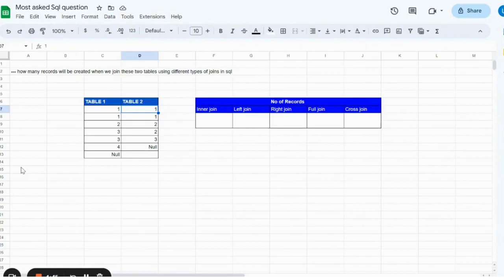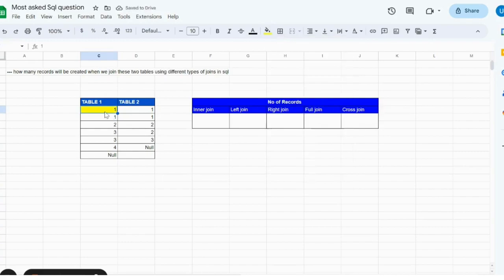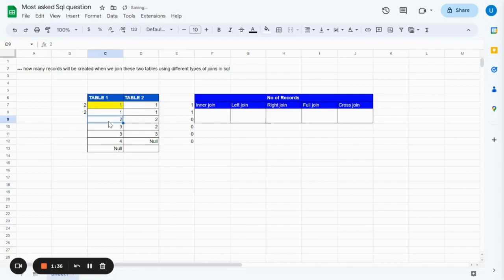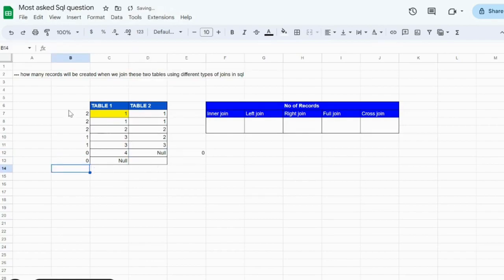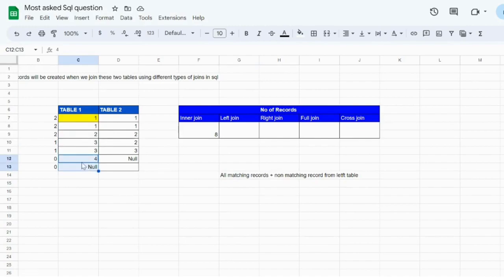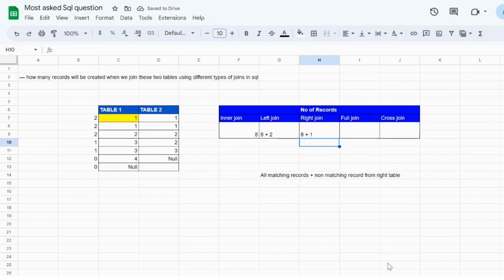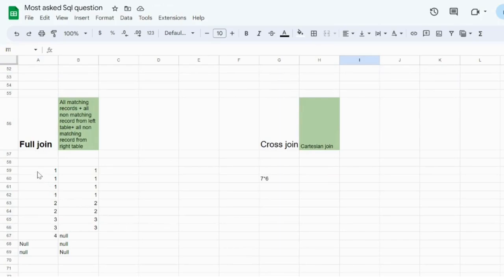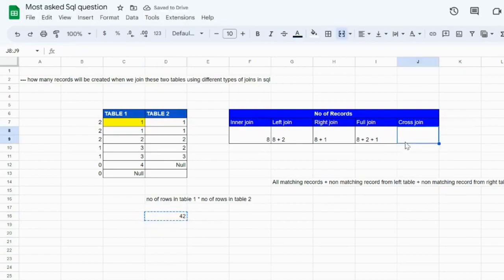Most asked SQL Interview Questions - Mastering Records Return using Joins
Most asked SQL Interview Questions - Mastering Records Return using Joins/ Prepare to ace your upcoming SQL interview with our comprehensive guide covering the top SQL interview questions and answers. We delve into the most frequently asked questions you'll encounter and provide precise, well-structured answers to impress your interviewers of recording returns using joins.

Whether you're applying for a database administrator, data analyst, or software developer position, mastering these SQL queries is your stepping stone towards a successful interview.

Discover the key SQL concepts and common interview pitfalls to avoid. Our breakdown includes a mix of basic to advanced SQL queries, ensuring a well-rounded preparation. Not only do we dissect the questions, but we also provide context on why interviewers ask them, and how to tailor your responses based on the job role.

Your Query
SQL questions asked in interview
Mostly asked SQL Interview Questions Answer
Commonly asked SQL Interview Questions Answer
SQL Command Based Interview Questions Answer
Advanced SQL Interview Questions Answer
SQL Interview Questions SQL Interview Questions and answers for Freshers and Experienced